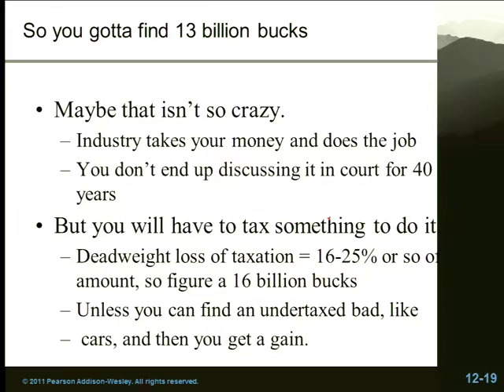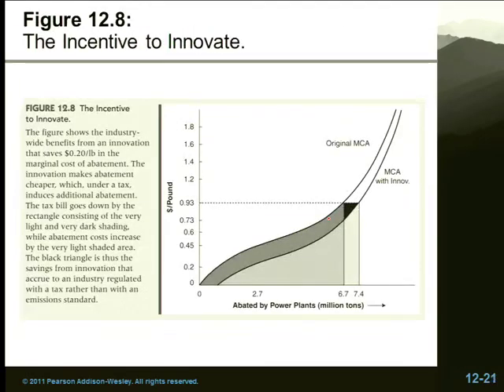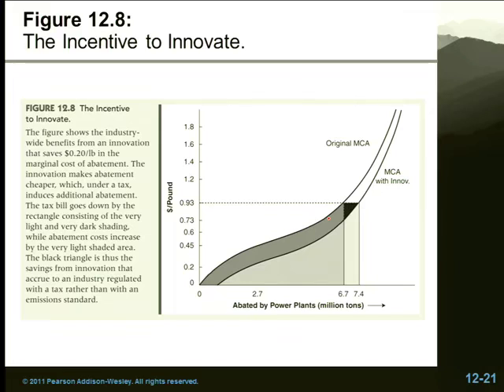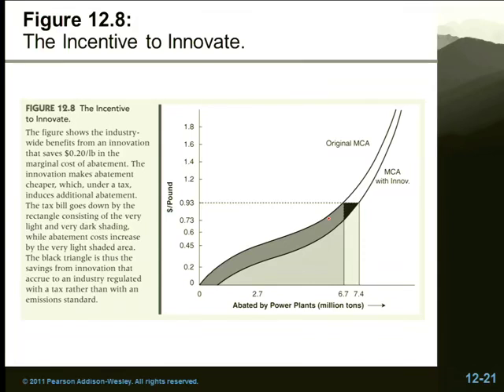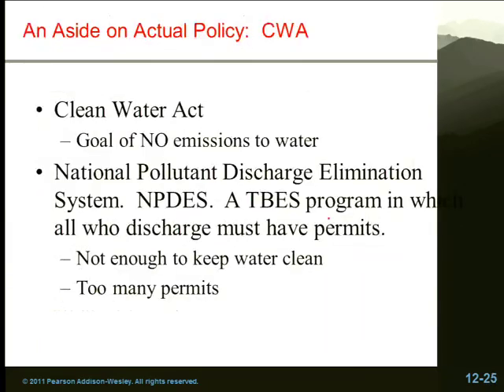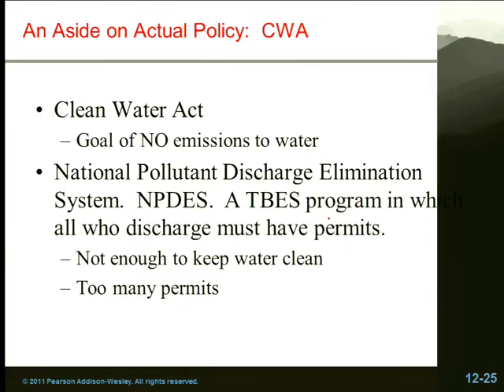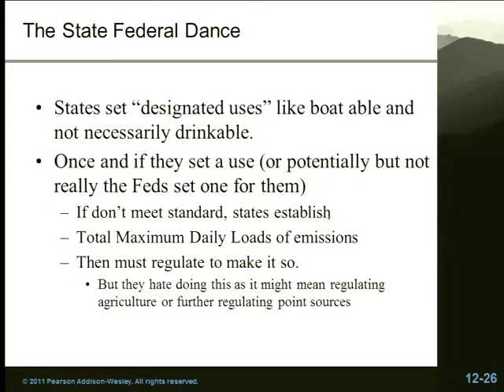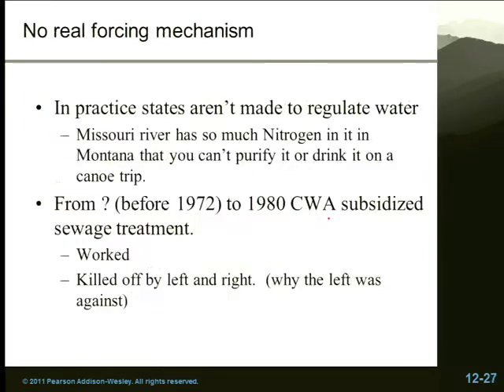2014 11 13 Economics C3 2014 11 13002